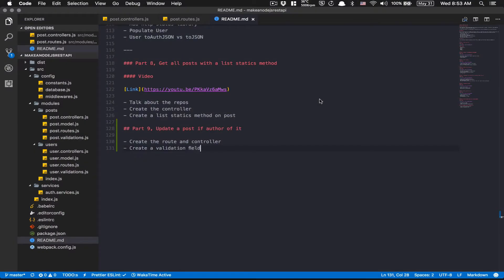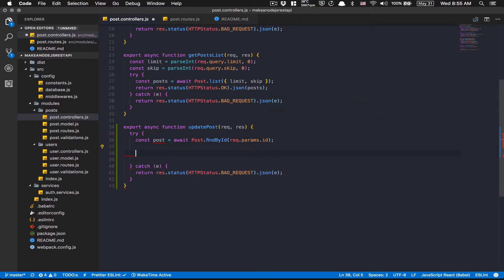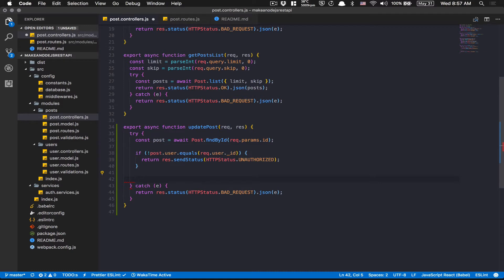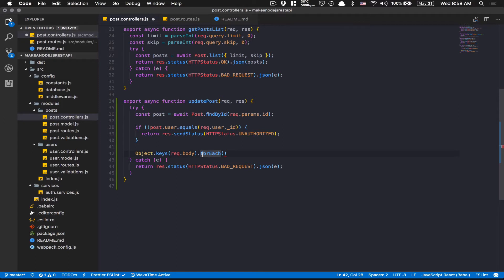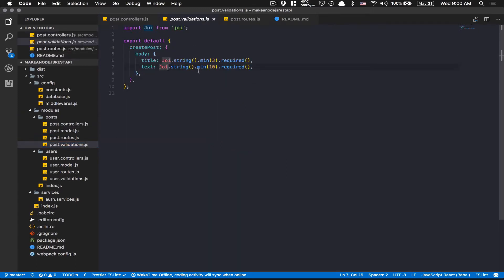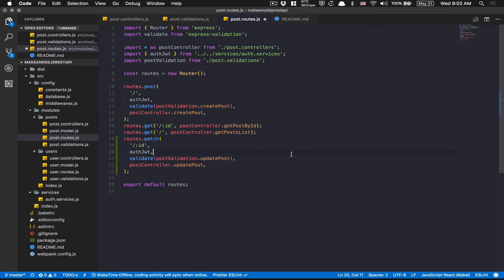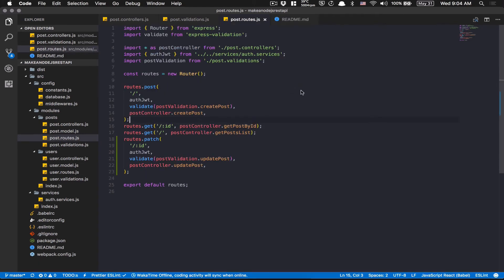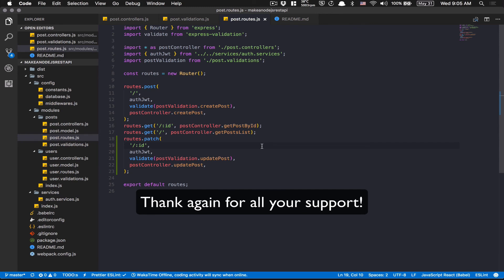Create a NodeJS + MongoDB Rest API [Part: 9]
In this video we add the update route for the post and we make sure the user who want to make the update is the author of the post.